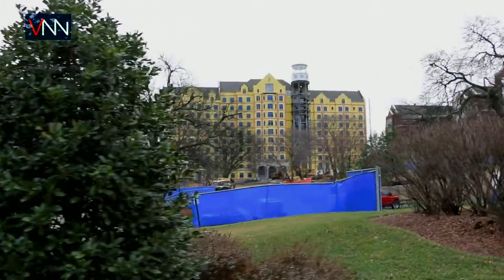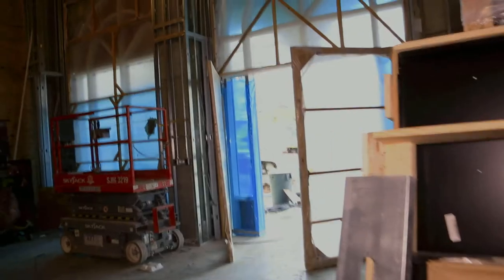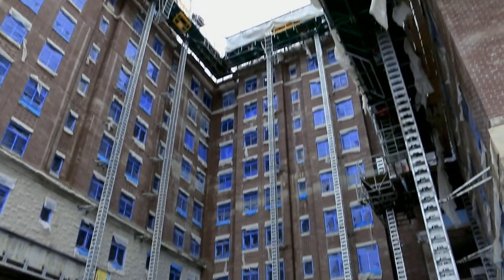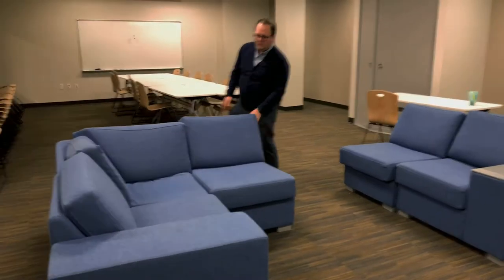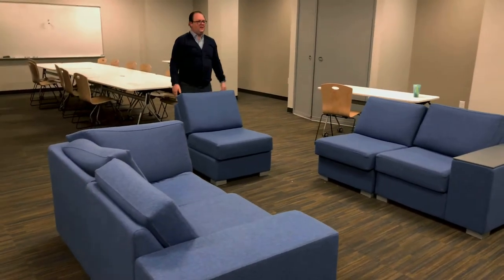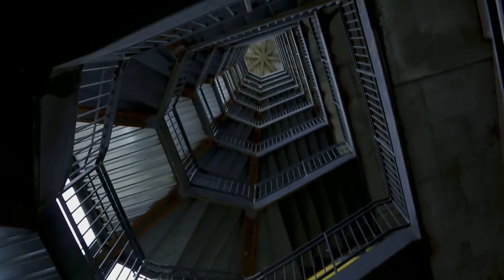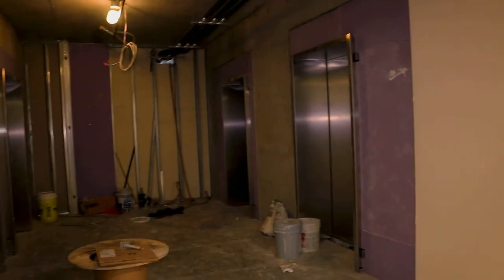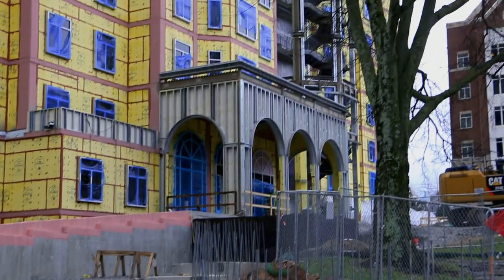Inside Tall Hall Pt. 1: Belmont's largest residence hall to date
VNN got an exclusive look inside 'Tall Hall' Belmont's aptly-named, 10-story residence hall. Boasting a new fitness center and a multitude of living arrangements, Tall Hall is set for a partial Fall 2018 opening.